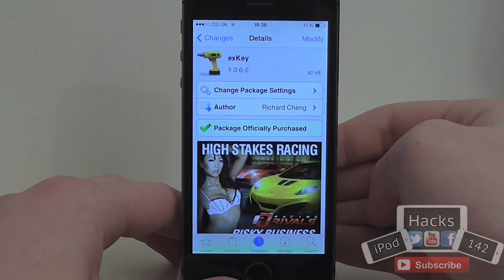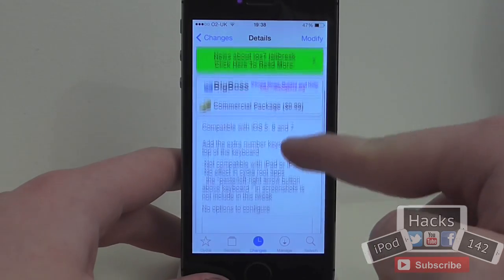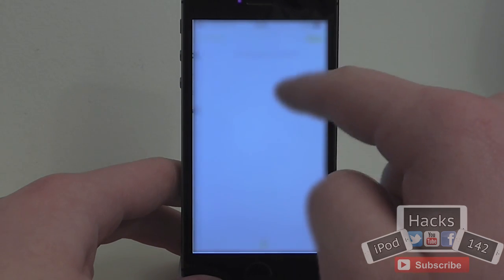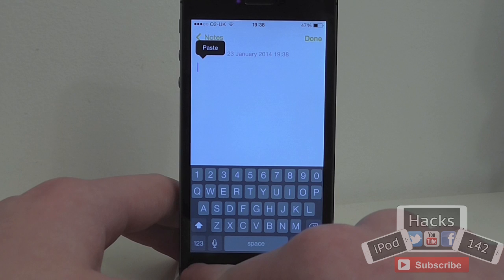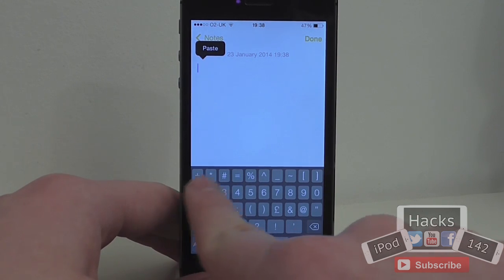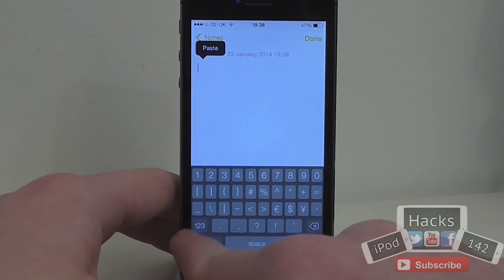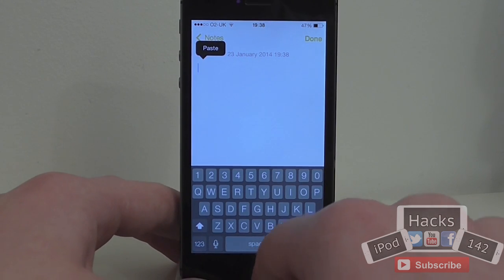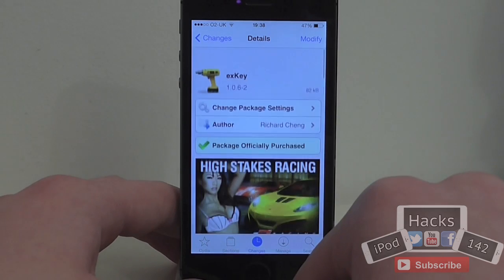Add Numbers to The Main Keyboard | exKey Cydia Tweak Review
Name: exKey
Price: $0.99
Repo: BigBoss
Developer: Richard Cheng